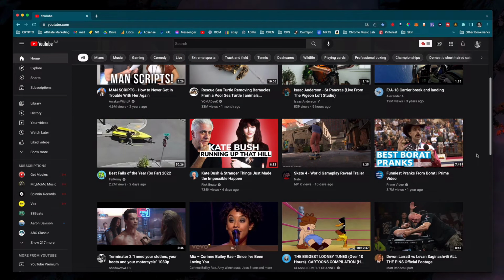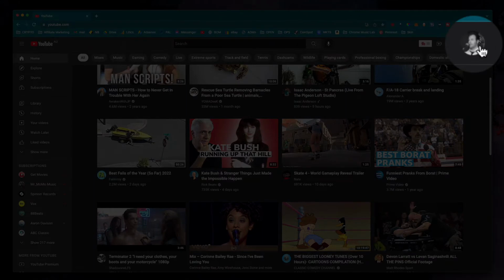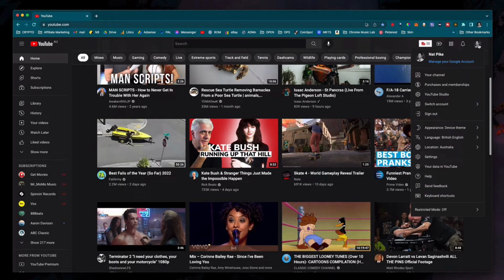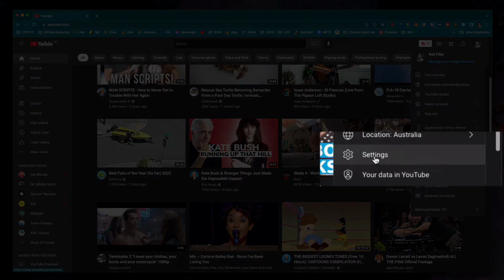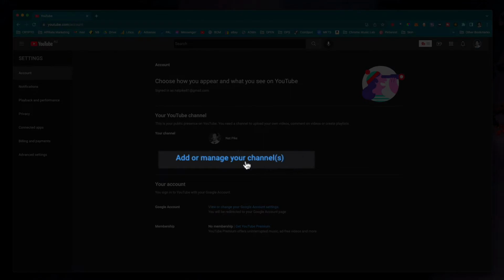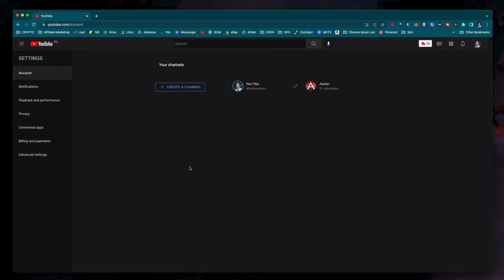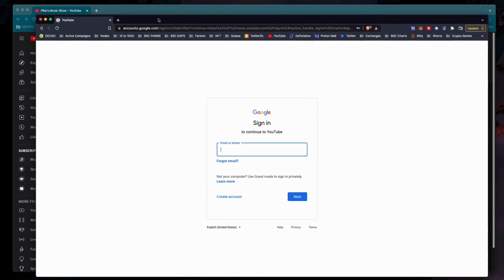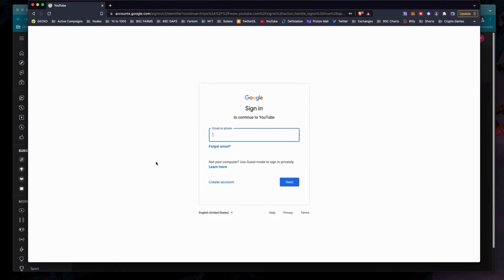How To Make A 2nd YouTube Channel On PC (And Mac)